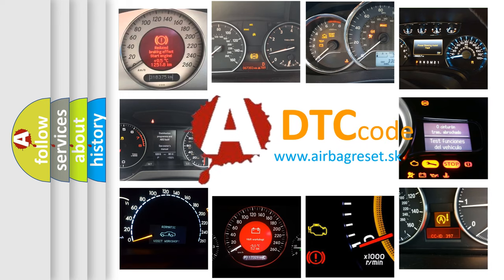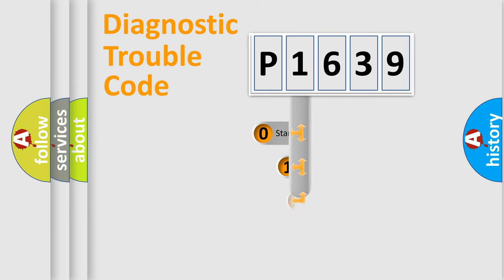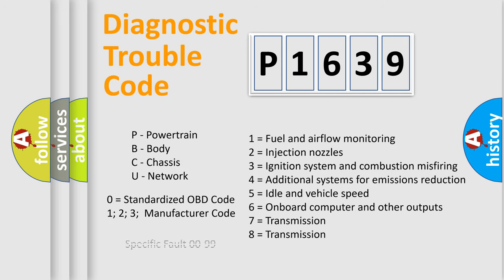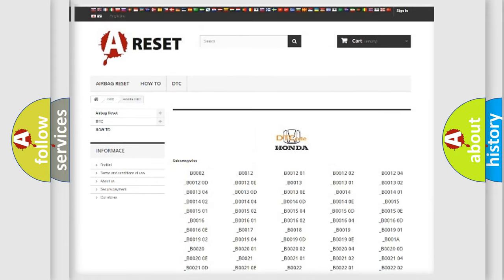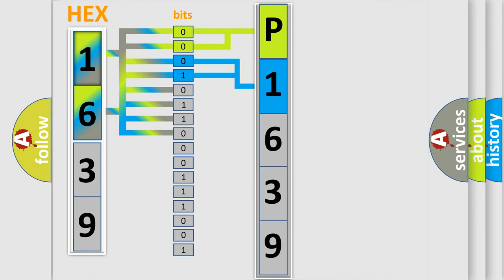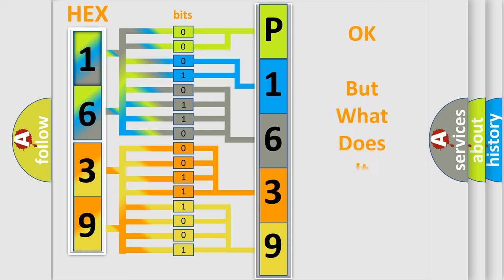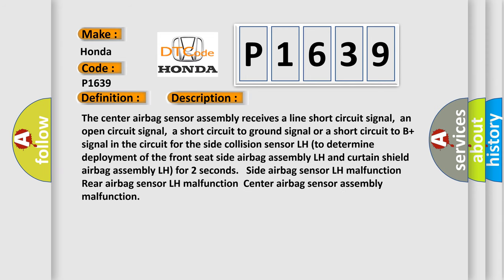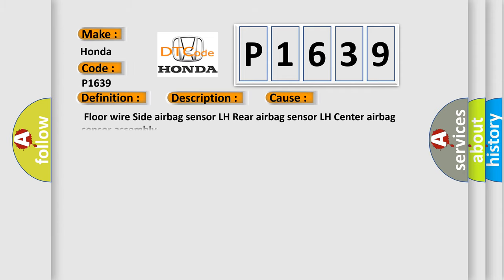DTC Honda P1639 Short Explanation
Contents:
0:21 Basic DTC analysis according to OBD2 protocol standard.
1:48 Insight into programming
2:58 A diagnostically understandable description of the Diagnostic Trouble Code
3:05 Basic error definition

Make:
Honda
Code:
P1639
Definition:
Driver Side Sattellite Sensor Bus Initialization Incomplete
Description:
The center airbag sensor assembly receives a line short circuit signal,an open circuit signal,a short circuit to ground signal or a short circuit to B+ signal in the circuit for the side collision sensor LH (to determine deployment of the front seat side airbag assembly LH and curtain shield airbag assembly LH) for 2 seconds. Side airbag sensor LH malfunctionRear airbag sensor LH malfunctionCenter airbag sensor assembly malfunction
Cause:
 Floor wire Side airbag sensor LH Rear airbag sensor LH Center airbag sensor assembly